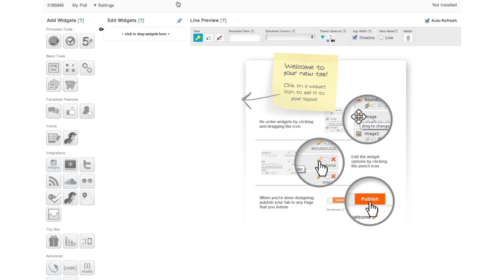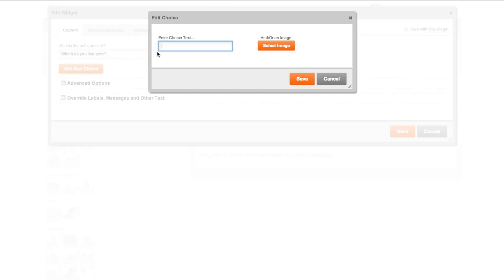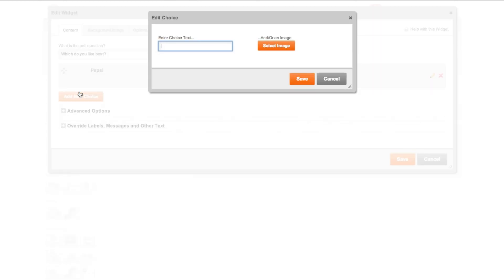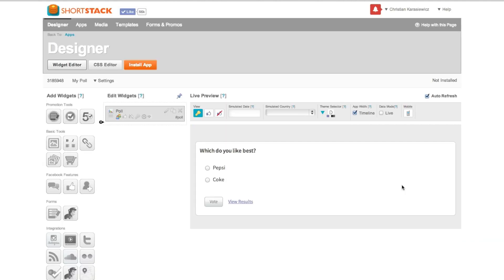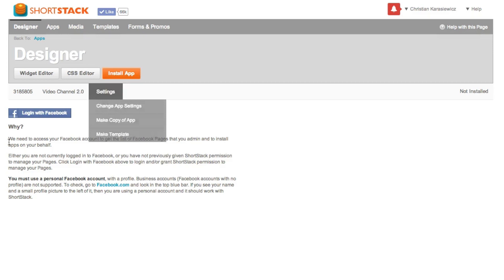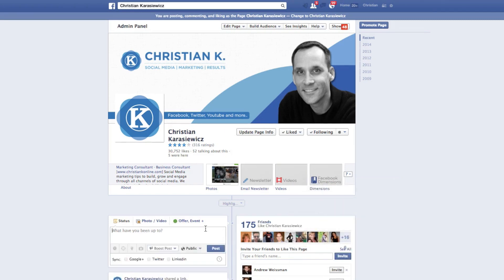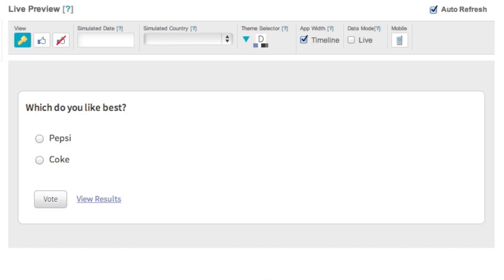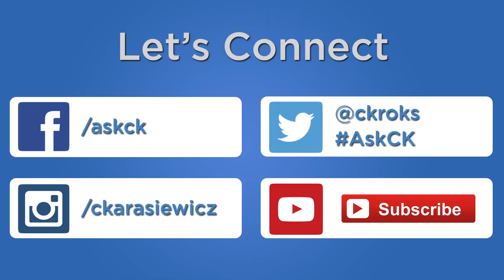How to add polls and questions to Facebook Pages using Shortstack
Learn how to add polls and questions to your Facebook Page using Shortstack.

Facebook removed the ability for pages to ask questions and run polls. This video tutorial teaches you how to create a Facebook landing page tab using Shortstack to display polls and questions to fans.

To add polls and questions to your Facebook Page, follow these steps.

2. Click on create blank app
3. In the Shortstack designer, add the poll widget
4. Type in your question and add your answers
5. Click save
6. Click on install app and install your polls Facebook landing page app .

You have now added polls and questions back to your Facebook Page with the help of Shortstack.

Now you can promote your YouTube or Vimeo videos to fans by sharing your Facebook landing page URL.